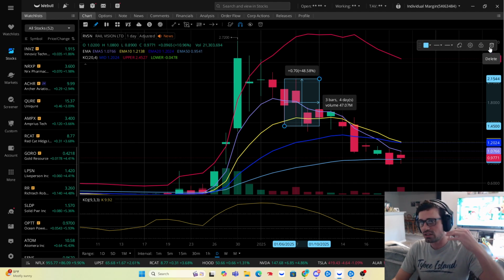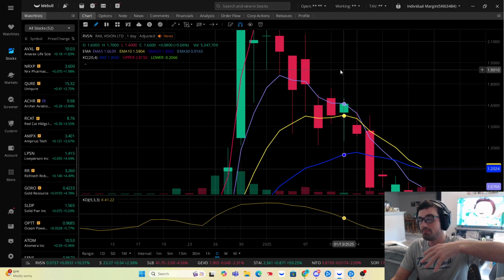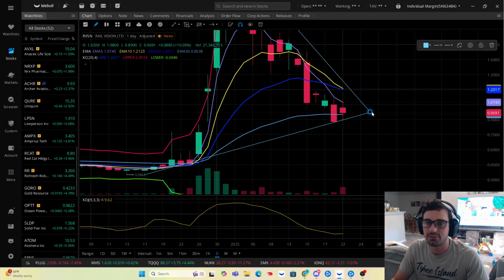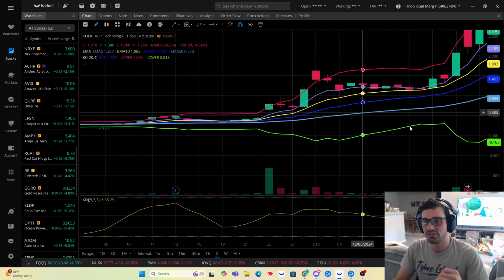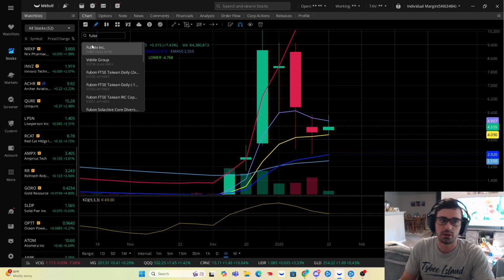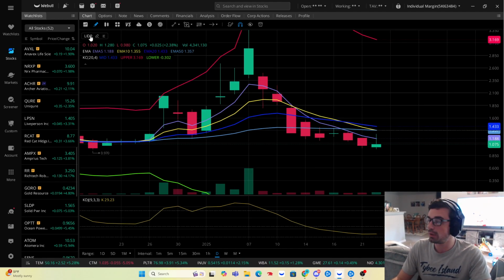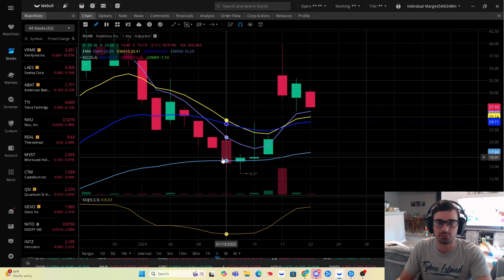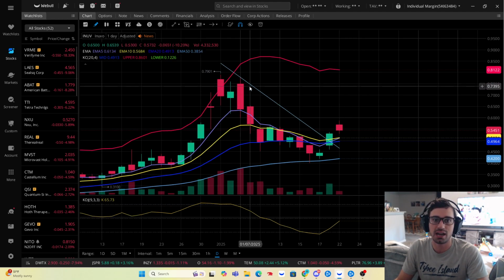Technical Analysis For Beginners: A Simple Guide to Profitable Trading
How to Trade $AMC! Price Prediction | Learn How To Get Precise Entries | Reversal Trading Strategy